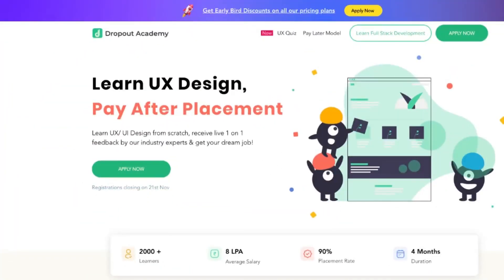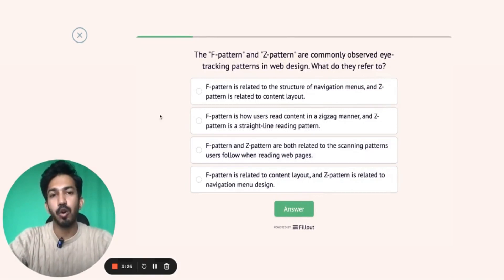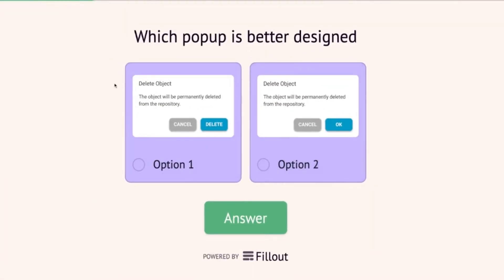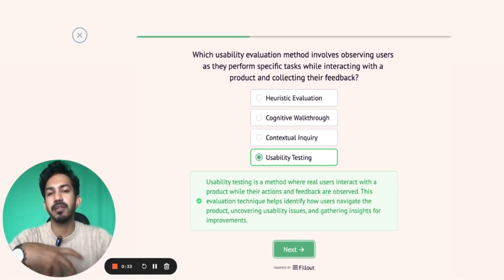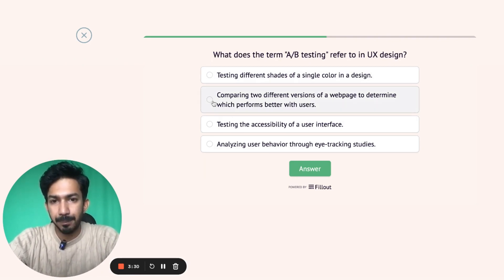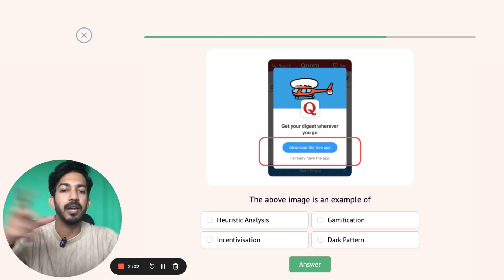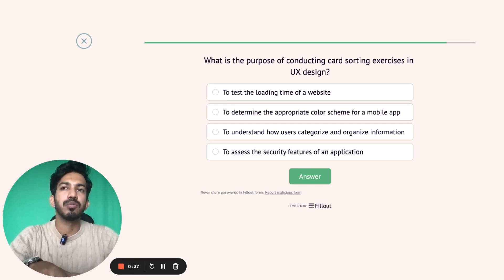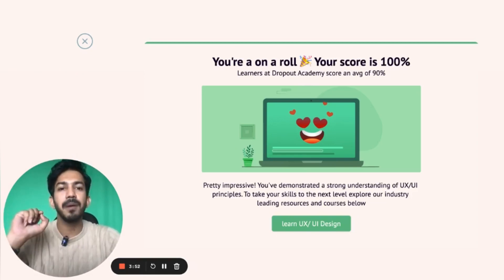Important questions on UX Design Principles- UX Quiz #1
Hey Designers!
Welcome to the first video of our UX Quiz series l! 🚀

In today’s episode, we’ll Discuss about ux design fundamentals. The Link to this quiz was shared in the previous video

The quiz for the next week is UI Design/ Visual Design basics

So give it a shot, Attempt the quiz & comment with any queries or doubts you may have.

Whether you're a seasoned UX designer or a curious beginner, this series is designed to enhance your skills and spark insightful discussions within the vibrant UX community. 🚀🔍